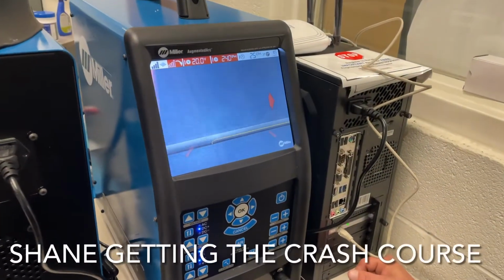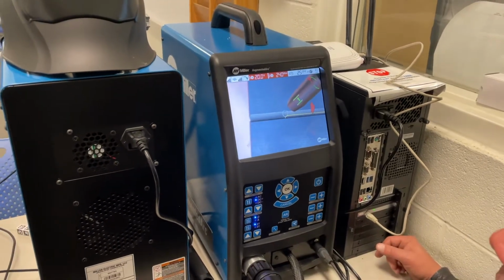Welding Virtual Reality with Miller AugmentedArc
Some classmate and I trying out VR Miller AugmentedArc